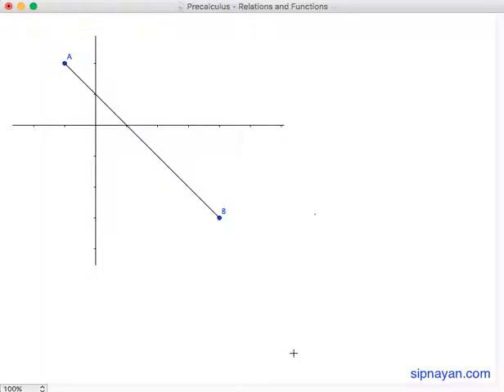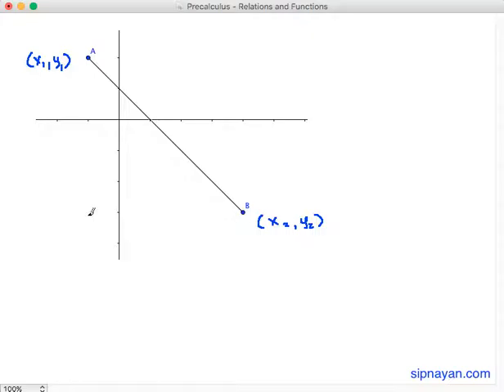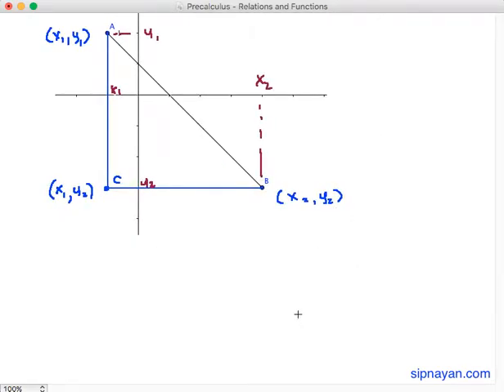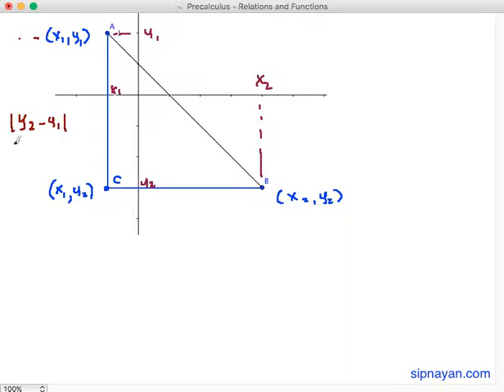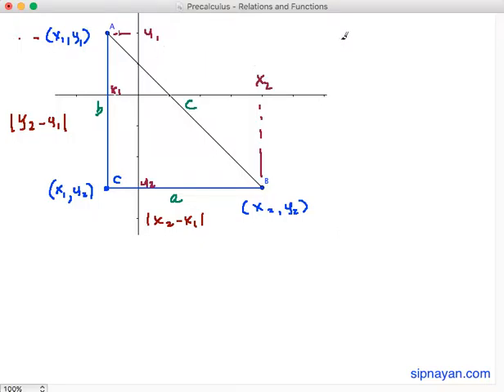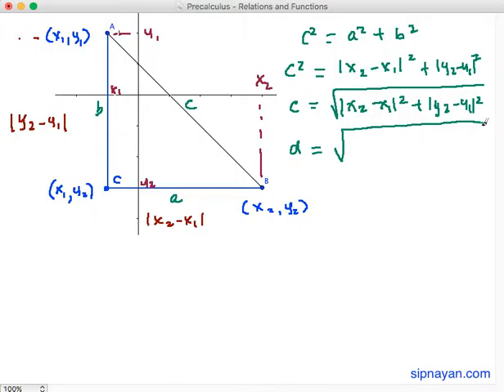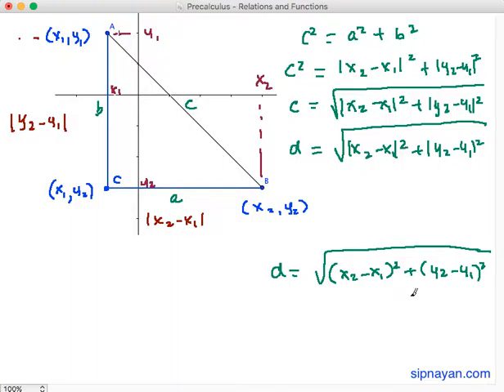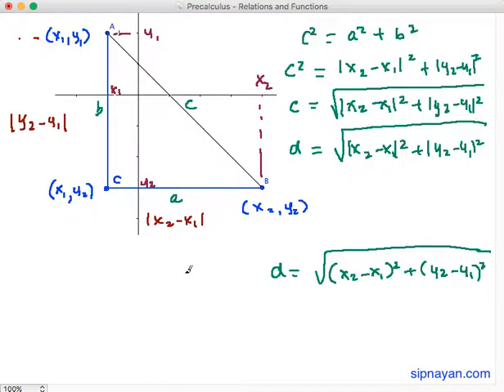Precalculus 1.17 Derivation of the Distance Formula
In this video, we derive the the distance formula from the Pythagorean theorem.